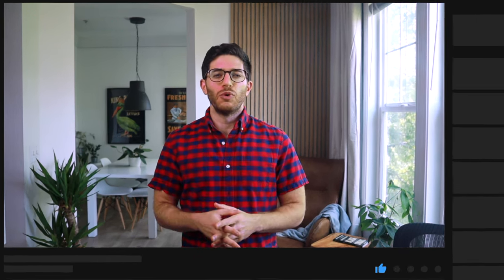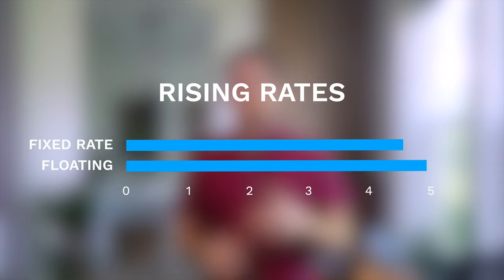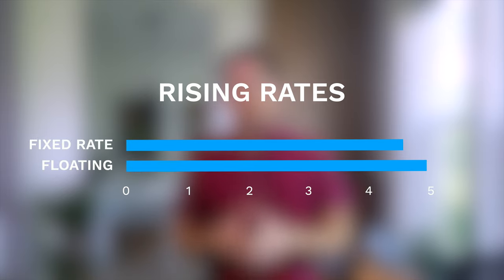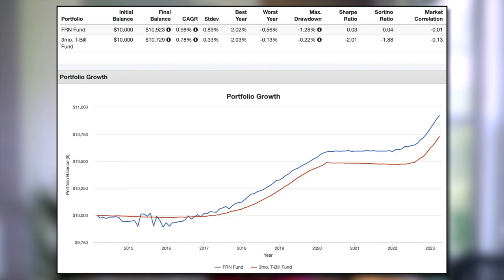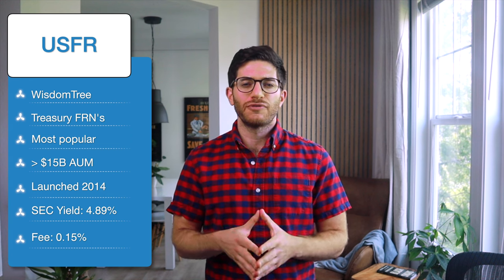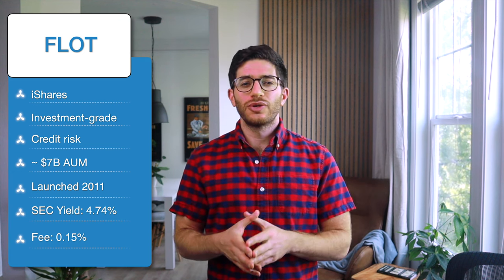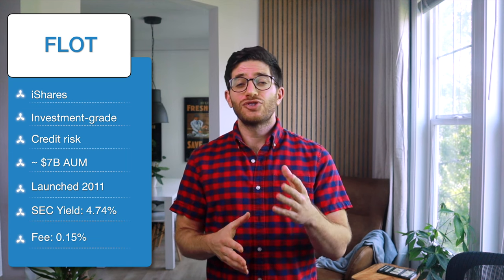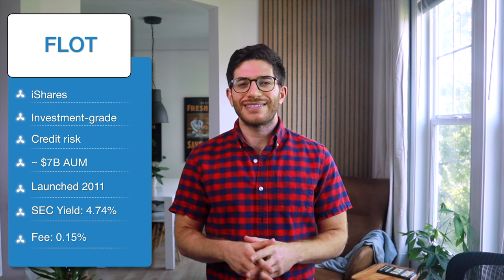3 Best Floating Rate Bond ETFs for 2024 - USFR, TFLO, & FLOT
Floating rate bonds adjust quickly to interest rate changes. Here we'll check out the best floating rate ETFs for 2024.

// TIMESTAMPS:

00:00 - Intro
00:05 - What Are Floating Rate Bonds?
03:12 - Floating Rate Bond ETFs
03:18 - USFR
03:54 - TFLO
04:26 - FLOT
05:06 - Outro

// SUMMARY:

Floating rate bonds are debt instruments with variable interest rates, as opposed to a typical bond with a fixed rate. That interest rate is based on some benchmark, which could be things like the U.S. 3-month T-bill rate, the Federal Funds Rate (FFR), and the London Interbank Offered Rate (LIBOR).

Floating rate bonds are also called floating rate notes (FRN's) or simply floaters. Relatively speaking, FRN's are very new; they were created in 2013. They have gotten much more attention recently since interest rates have been going up.

Floating rate bonds capture current interest rates, plain and simple, for better or worse. If rates rise, you immediately get that higher rate. The opposite is also true, though; if rates drop, your bond's interest rate immediately drops as well. How often the FRN's rate updates is up to the issuer. This could be once a day or once a year.

Floating rate bonds are typically short-term, investment-grade debt issues from institutions, governments, agencies, or corporations.

Practically speaking, it's a pretty close toss-up between floaters and a straight T-bills ETF like SGOV, to which you're probably wanting to compare. While floaters may seem like a free lunch right now with rates rising, there's really no objective benefit of FRN's over T-bills due to what I just noted about them immediately dropping if rates drop. But they are also no worse.

Trying to predict interest rate changes and the bond market is typically just as fruitless as trying to time the stock market. It's also worth noting that floating rate bond funds typically have higher fees than their fixed-rate counterparts, so a slightly higher yield may not compensate for that greater fee.

Under a “normal,” rising yield curve, we also expect longer term bonds to have higher yields, and floating rate bonds are indexed to short-term rates, so their yield may be lower than a fixed rate bond of a slightly longer maturity.

Now let's go over the best floating rate bond ETFs:
USFR
TFLO
FLOT

// INVEST

// SOCIAL